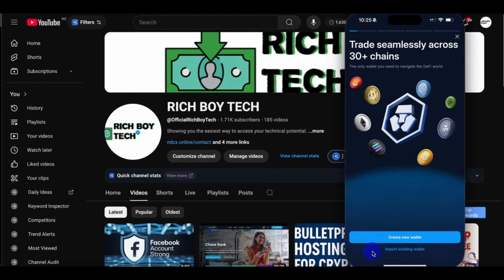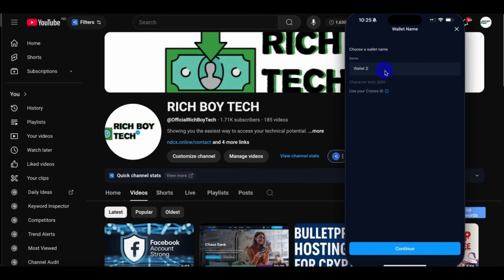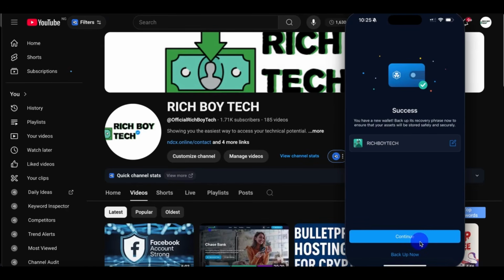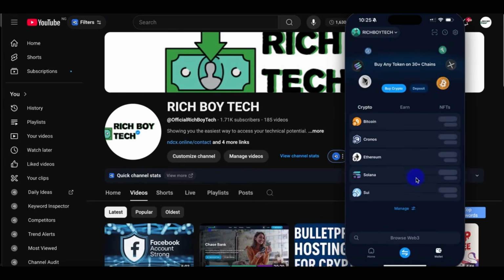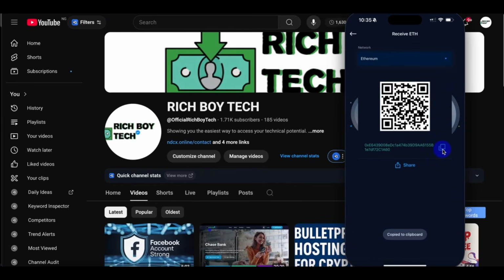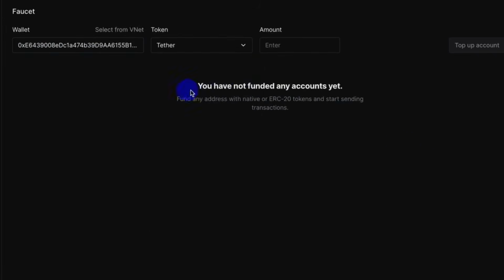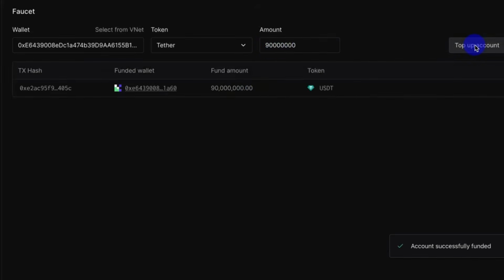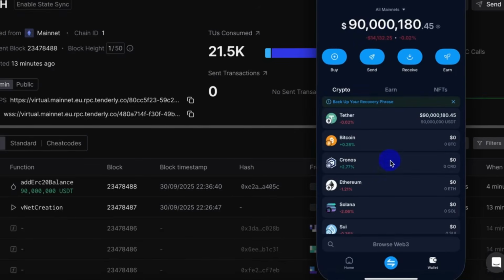How To Flash USDT Crypto INSTANTLY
Learn how to flash crypto USDT in 2025 with this simple step by step guide. In this video, we break down the full process of flashing USDT, how it works, and everything you need to know about crypto flashing methods. If you are interested in crypto flashing tools, USDT flash transactions, or learning how to move USDT without detection, this tutorial is for you.

Whether you are new to crypto or already familiar with blockchain transactions, this guide will give you the latest insights into Tether flashing methods, stablecoin transfers, and crypto flash software. Watch carefully, follow the steps, and learn how to stay ahead in the crypto flashing world.

⚡ Topics Covered:

What is USDT Flashing

How to Flash USDT Step by Step

Best Crypto Flashing Tools 2025

USDT Flash Wallets and Transactions

Tips for Crypto Flashing Safety